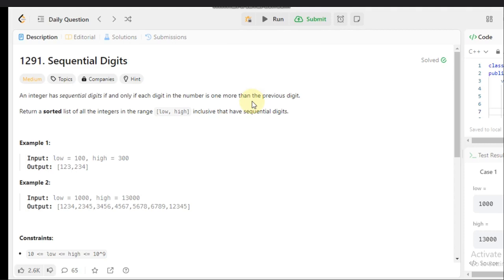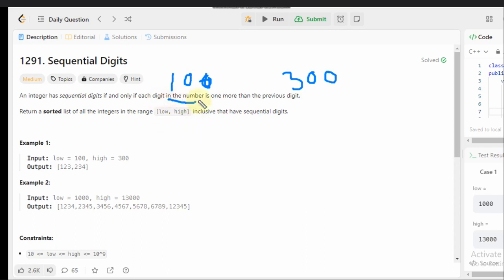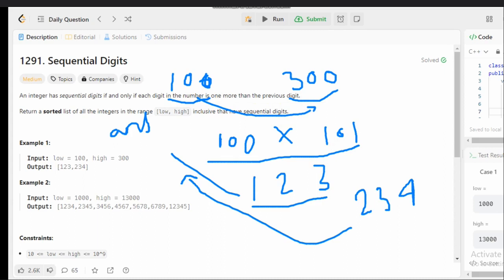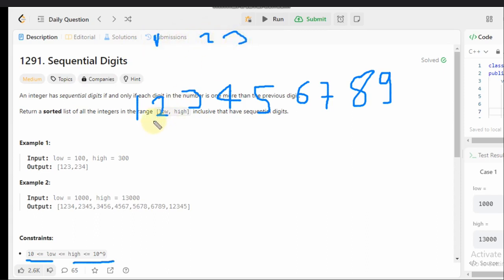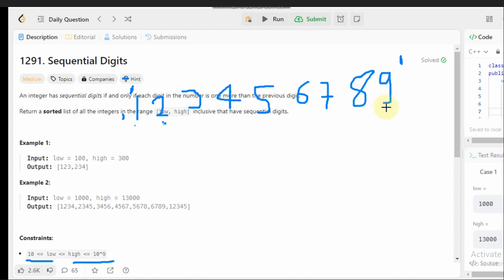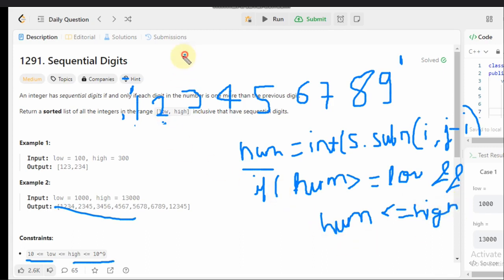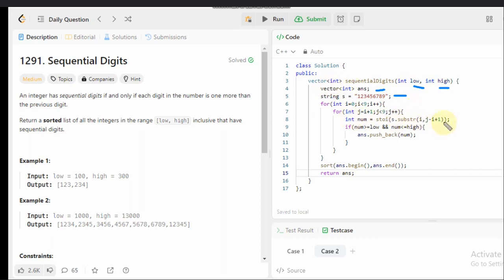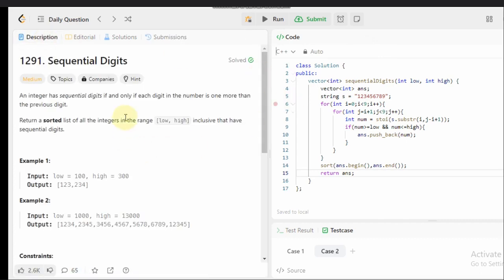1291. Sequential Digits | Leetcode | Interview | Problem of the day | Full solution with code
A. A.